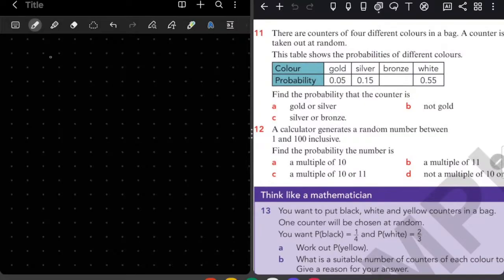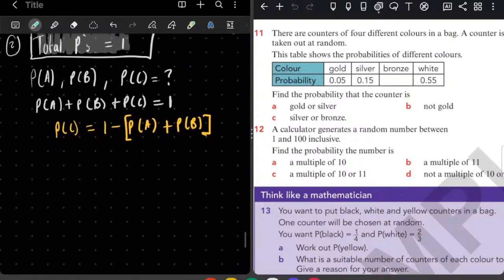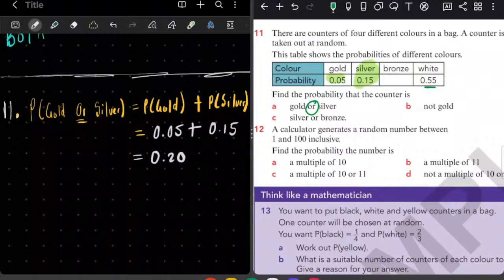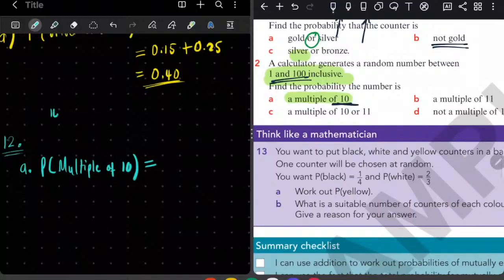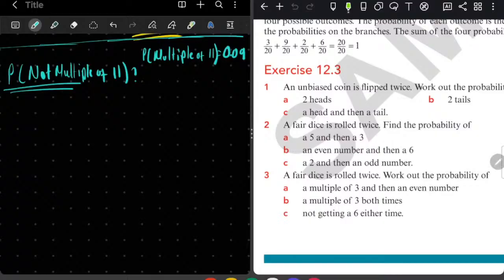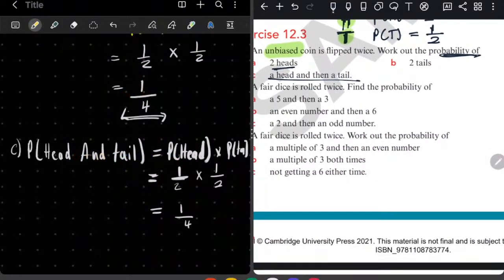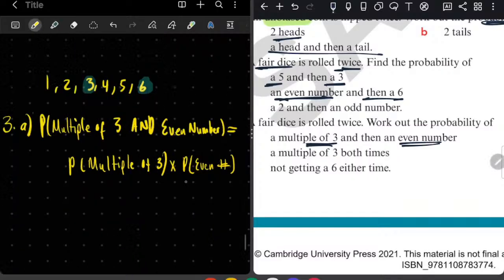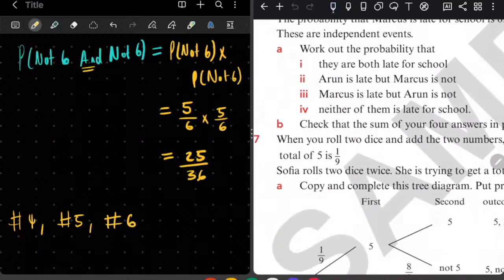Cambridge Lower Secondary Checkpoint Maths LIVE Lesson - Probability Day 3